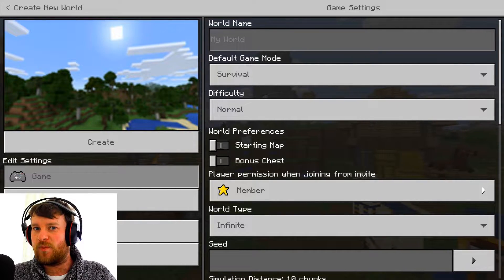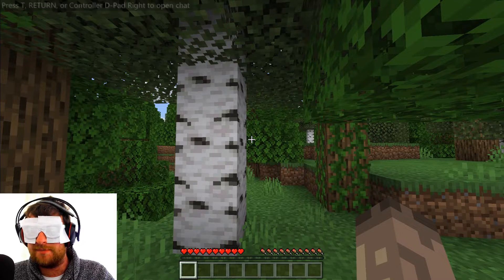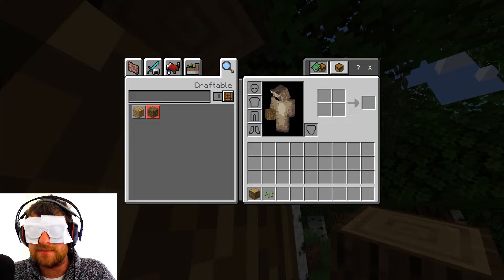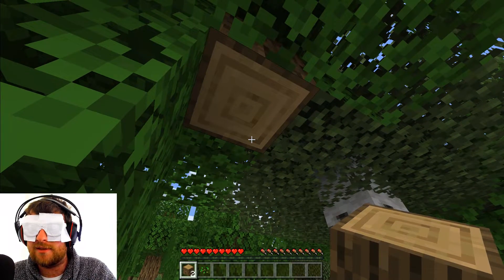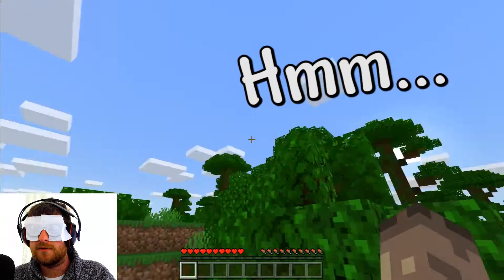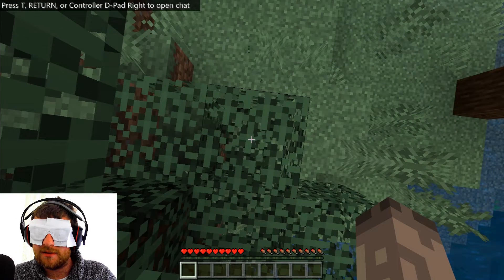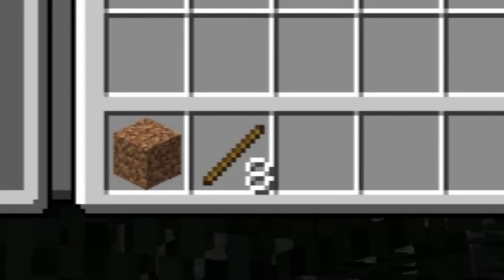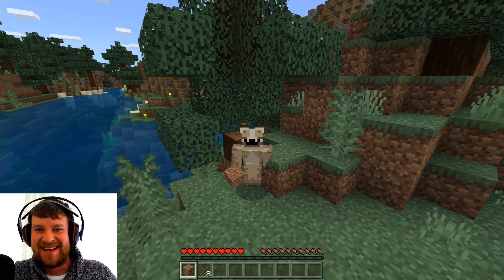How To Play Minecraft Blind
Hello & Welcome,
In this video I've set myself a little challenge to see if I can do one of the 1st things that ALL players do on the 1st day of minecraft.

CRAFT A CRAFTING TABLE!!!
But there’s a catch...
I'm doing this BLIND!

Now, thanks to the recent updates of minecraft, we now have a narrator to help with such silly challenges like this.

So, the question is can I get a pair of blind googles...
NoNOnO!
Not that question, Can I actually pull this challenge off?

Watch to see, this has got to be one of the most hardest challnges to do, even harder then RLCraft!

:P

Anyways, I hope that you enjoyed me being a prat!

Cheers.

DRP